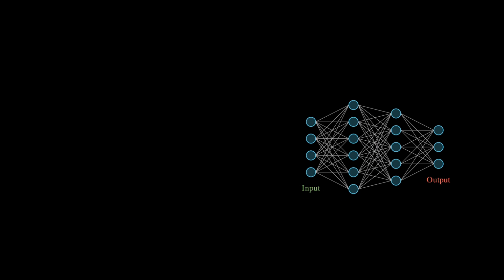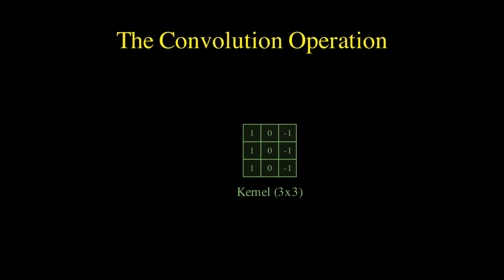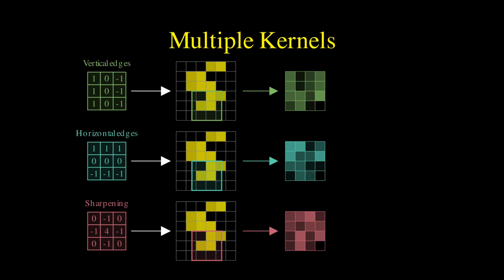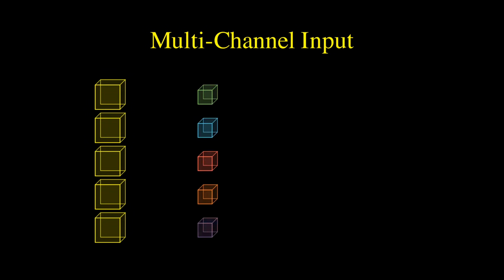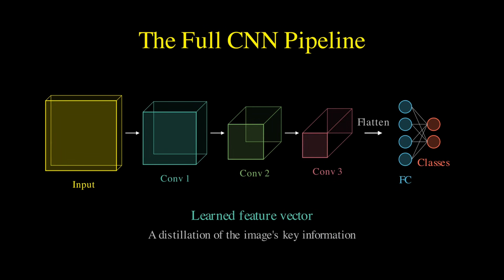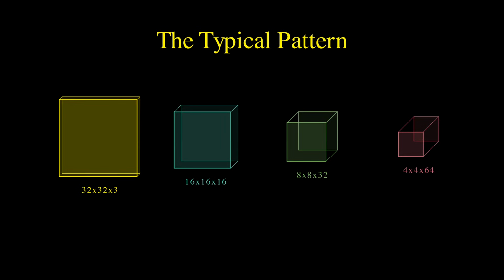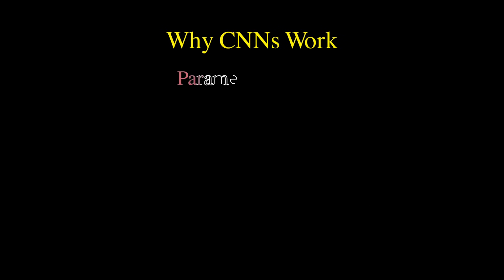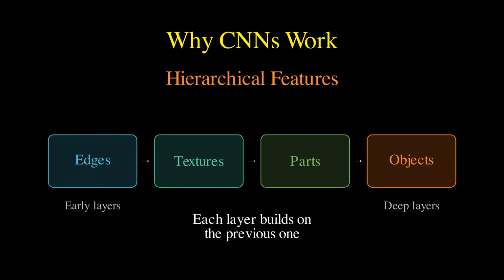Convolutional Neural Networks CNNs CNN (computer vision )in deep learning is used to process image